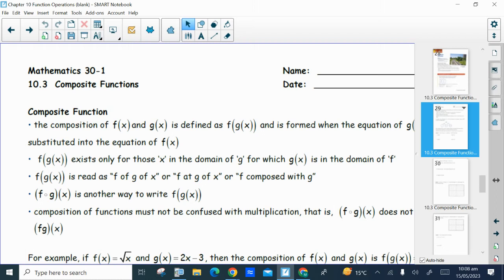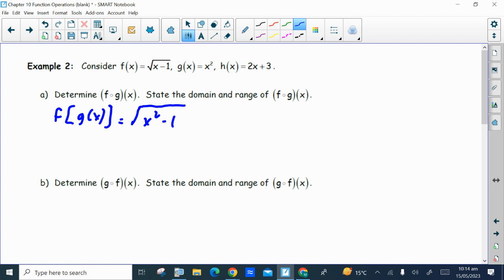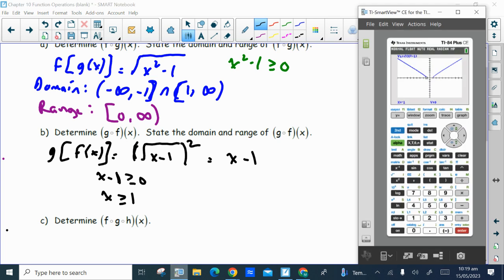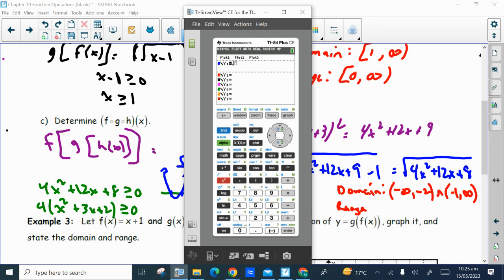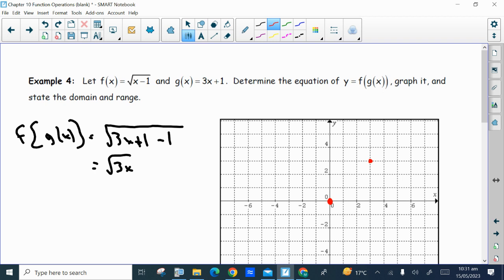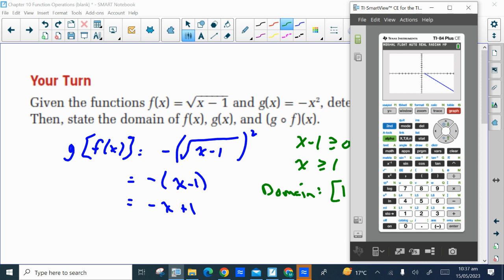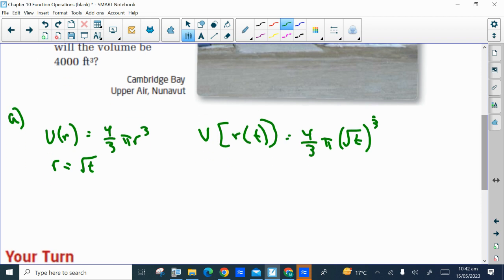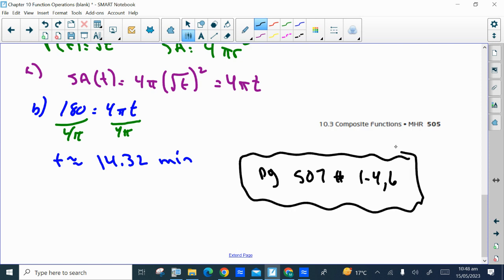Math 30-1 10.3